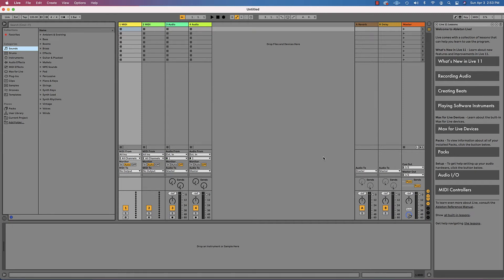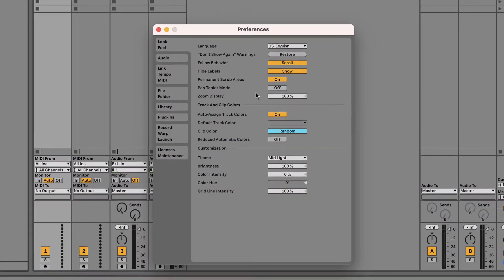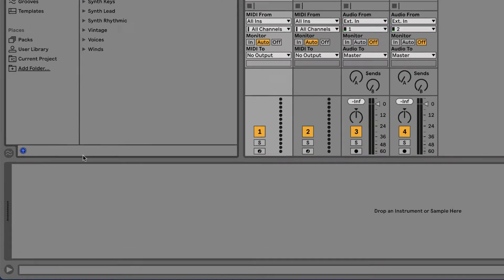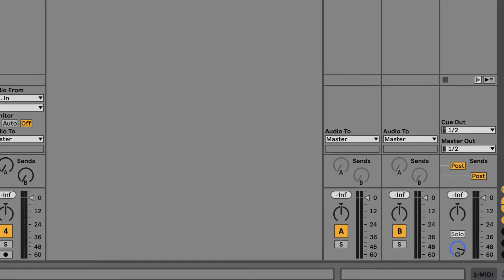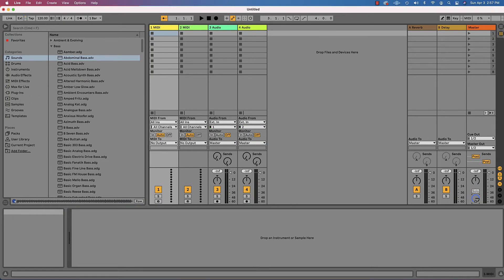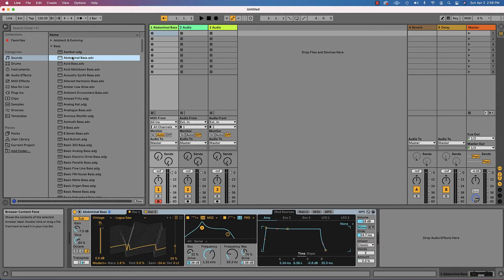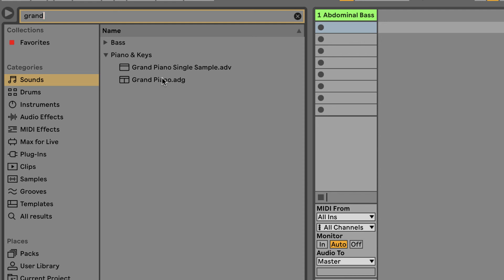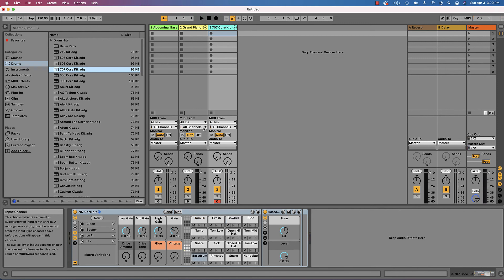Ableton Live 11 Preferences and navigation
How to navigate the display in Ableton Live 11.